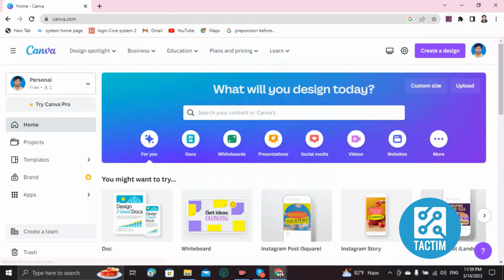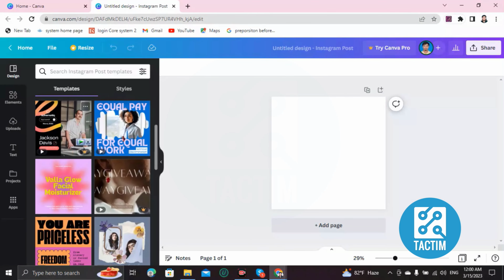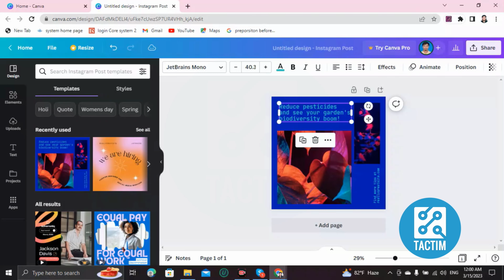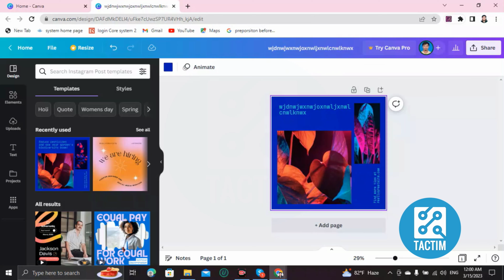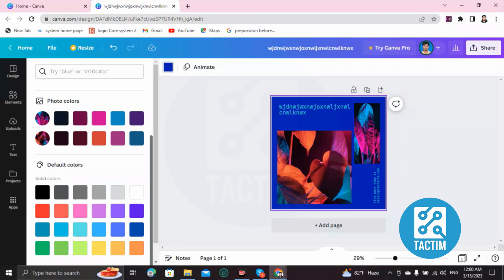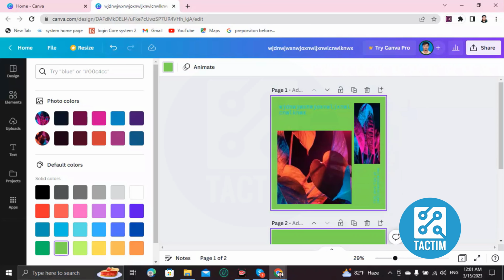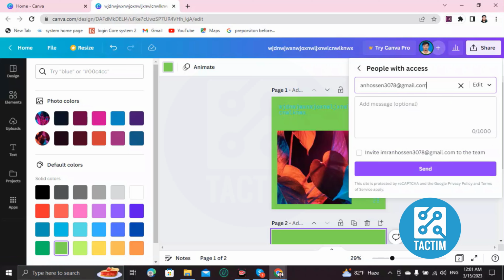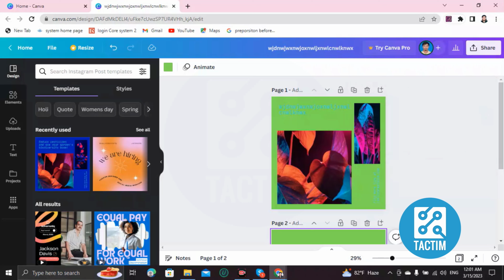How to Start Graphic Designing on Canva 2025: A Beginner's Guide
Are you interested in graphic designing but don't know where to start? Look no further! In this video, we will guide you step-by-step on how to use Canva, a popular graphic design tool. We will cover the basics of Canva and show you how to create professional-looking designs, from social media posts to flyers and presentations. No prior graphic design experience needed! Join us on this creative journey and start designing like a pro!